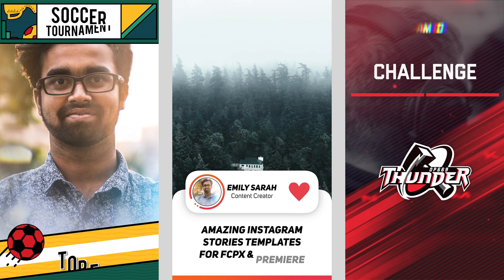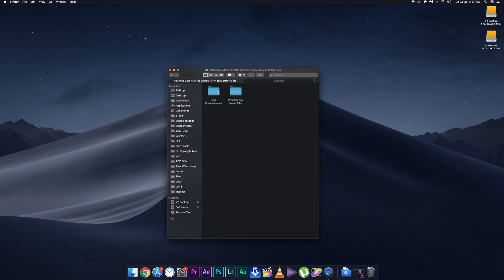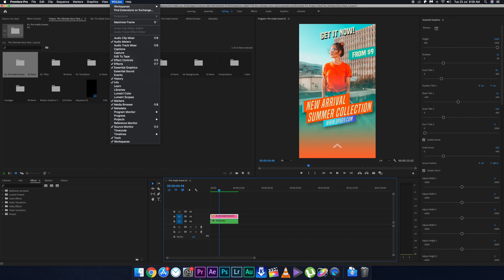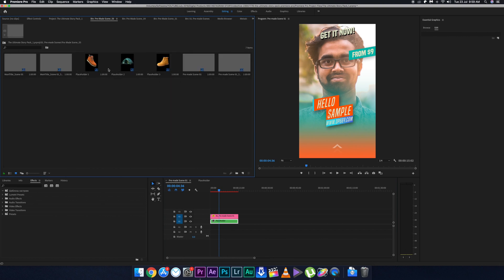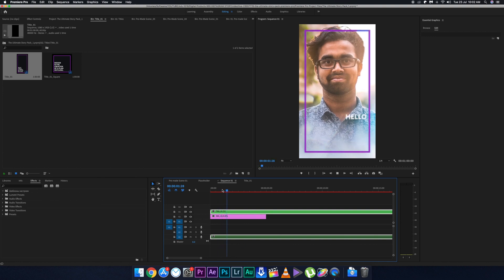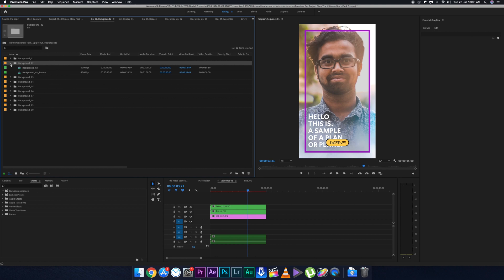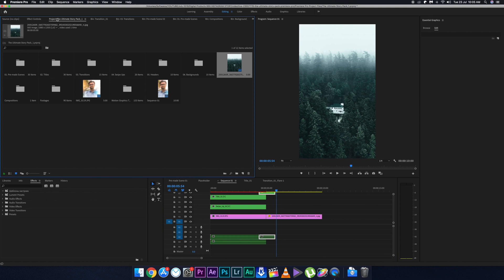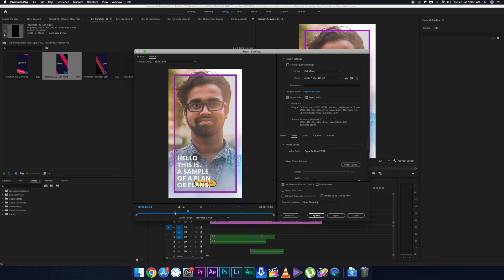Instagram Stories TEMPLATES || ANIMATED STORIES || FINAL CUT PRO, PREMIERE PRO, AFTER EFFECTS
Do you want to make your Instagram Stories Different from Everyone else? Do you want to Stand out in the crowd when it comes to Instagram Stories? Then this video is totally for you!
I am going to show you some amazing templates which you can use to create some really amazing Instagram Stories.
You know the best part of this video? This template is available for Premiere pro, Final Cut Pro and After Effects, so all of you are covered!
Instagram Stories are very important when it comes to improving your business and your brand. Standing out in the crowd is one of the most important things in our era. With this amazing templates from DigitalProducts669, you can step up your Instagram Stories a LOTTTT.

Let me know what you guys think of these templates and of the video.

This Transitions are made for final cut pro x and it is of really good quality but remember, transitions are just a part of the video, the story is always the king!